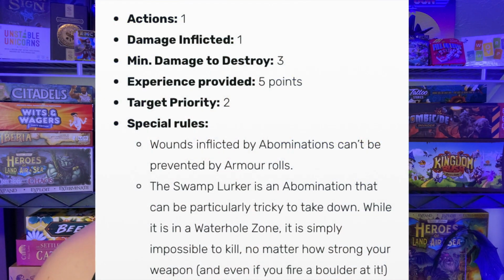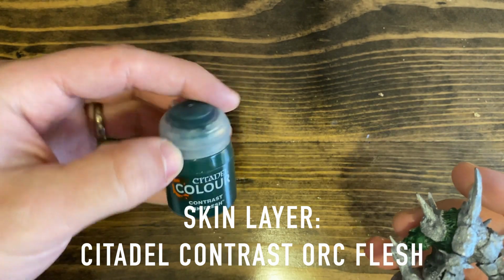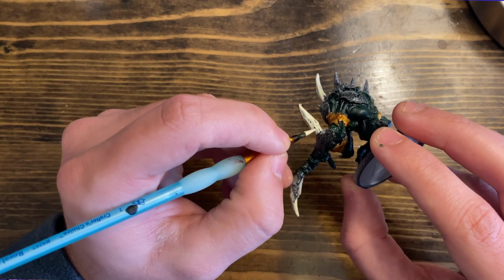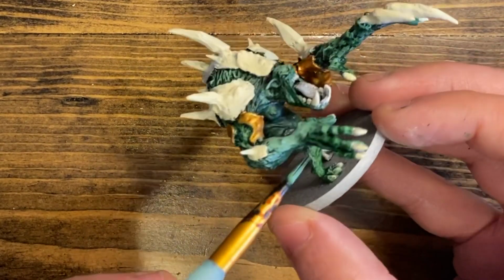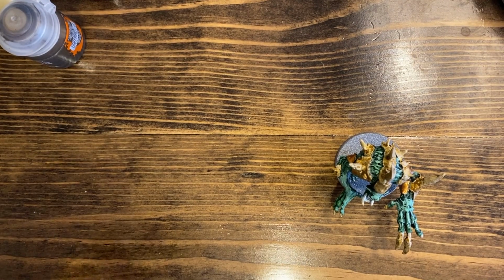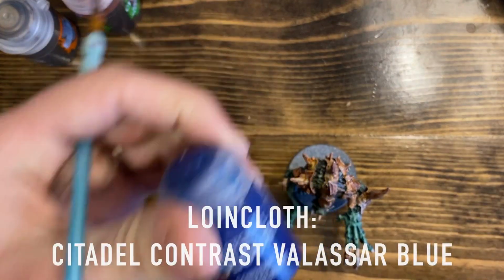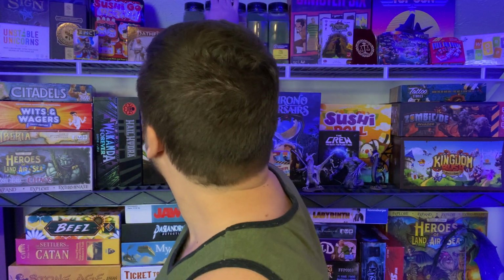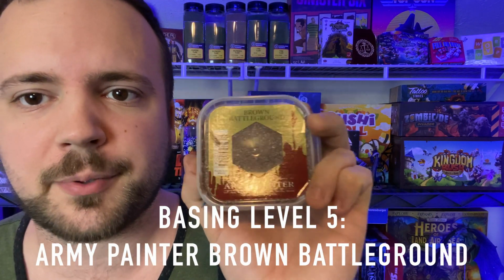Zombicide SWAMP LURKER - Painting & Basing Guide with Tips!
Something a little different for us! Josh gives a step by step guide to painting and basing one of his favorite zombies from his collection of Black Plague and Green Horde miniatures.

The Swamp Lurker was a Kickstarter Exclusive that Josh only got recently, but its one that always makes a big impression on the table as you attempt to guide it away from the spots it is invulnerable to all attacks.

If this is stuff you would like to see more of, please let us know because Doolin ABSOLUTELY wants to, but only if it belongs here. Thanks again, and have a great week!